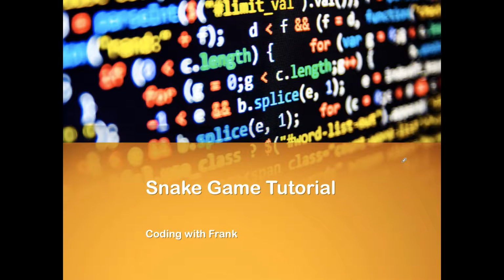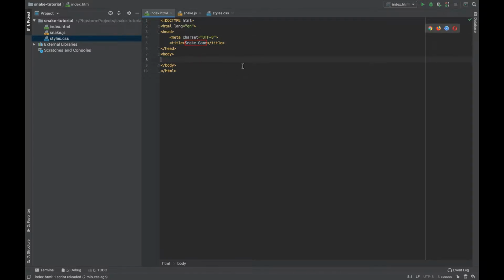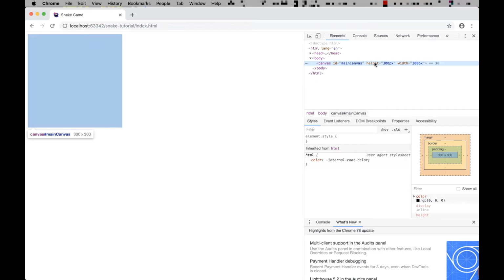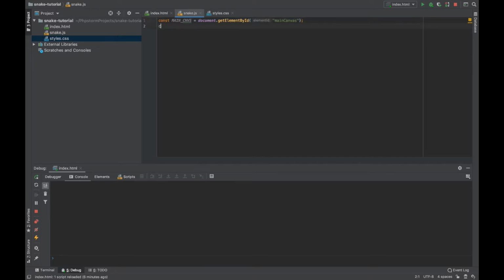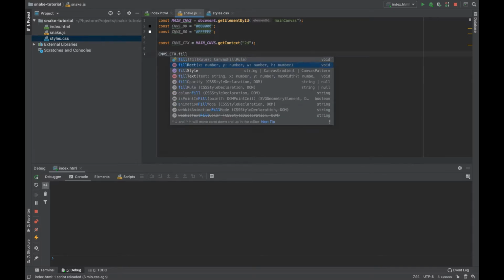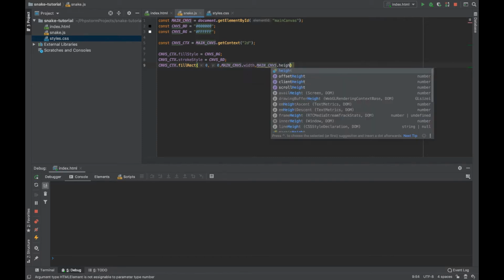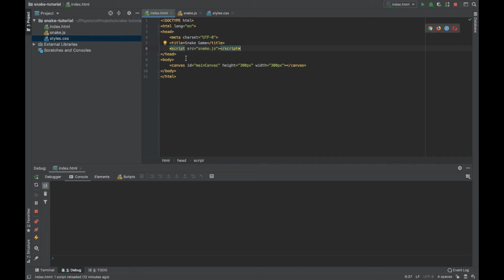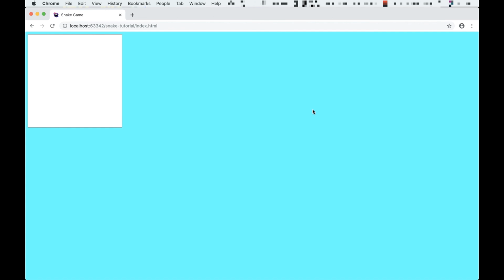Snake Game Tutorial - Episode 2: Canvas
Hey guys! Welcome back to the second episode of Snake Game Tutorial! In today's episode, I will be talking about how to draw a canvas, and how to make it actually visible. Still, any kind of suggestions or advice would be really great for me, and if you guys have any questions, please do ask me in the comments.

Wavy Lines
Intro template by adMJ707: youtu.be/XsTqs9e4dWw
Wavy Lines